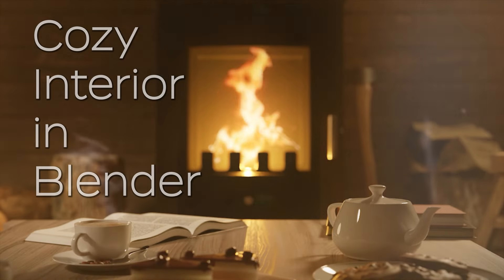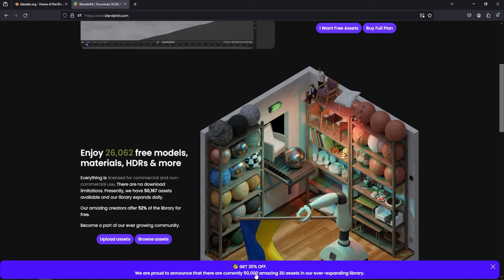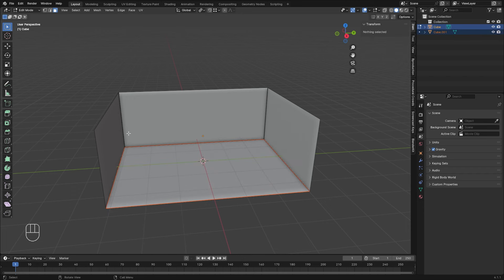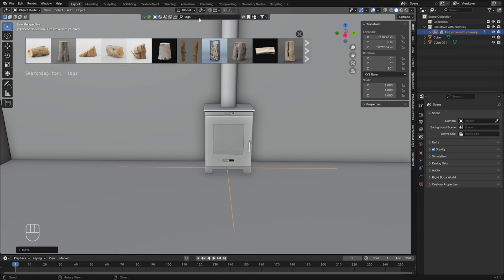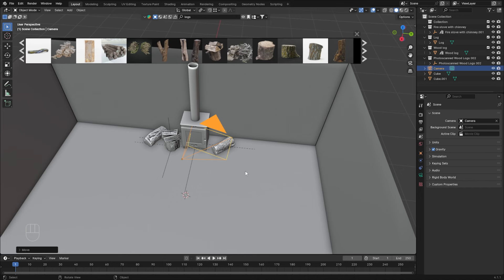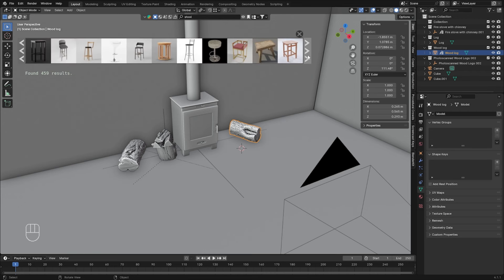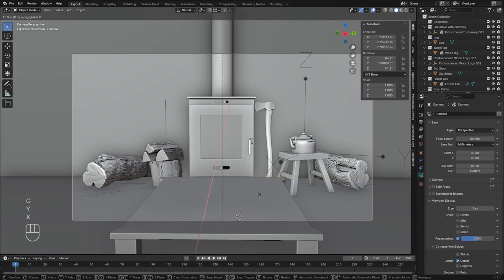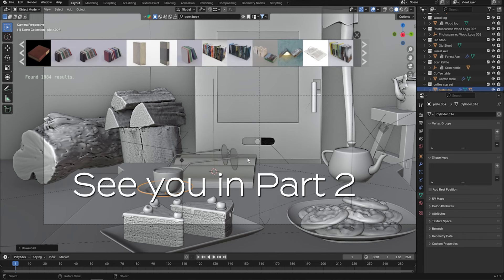How to create Cozy Interior Scene in Blender - Part 01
In this video I will show you how you can create relaxing ambience video of Cozy interior, and make it a video loop. We will use Blender (Cycles engine), Blenderkit add-on and After Effects (which you can substitute with softwares such as Premiere Pro, Final cut Pro or DaVinci Resolve(free version)).